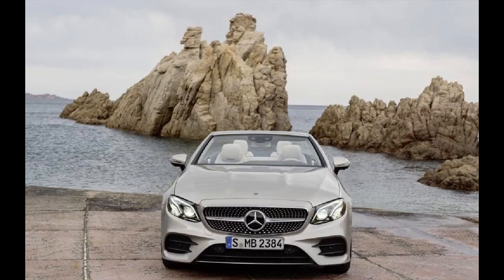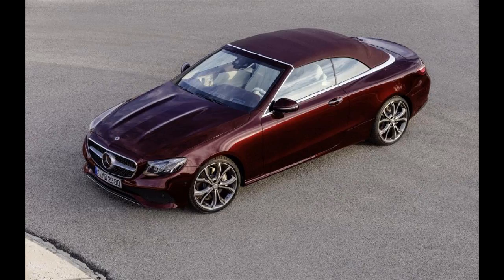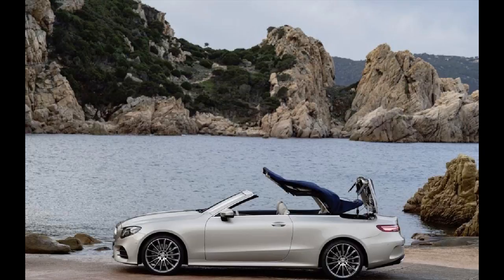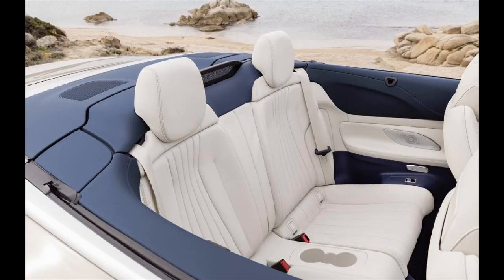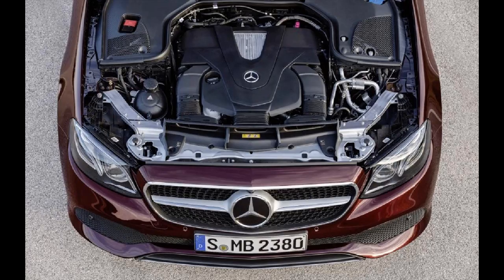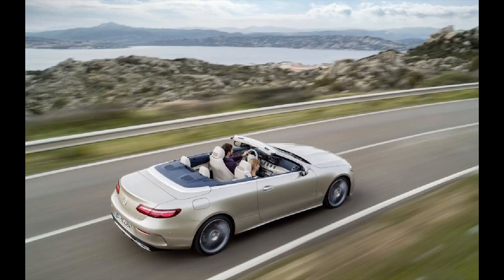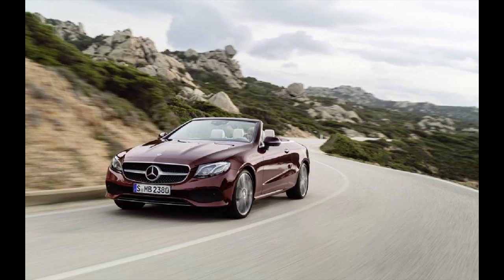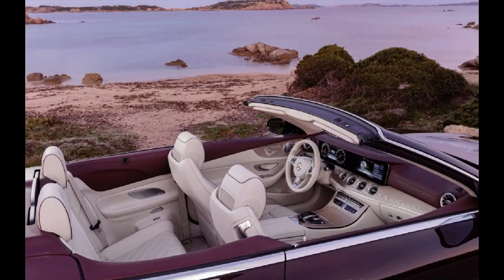HOT MODEL | 2017 Mercedes E Class LWB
The 2017 Mercedes E-Class Cabriolet has been officially unveiled, days before its public debut at the Geneva Motor Show.

The all-new Cabriolet completes the E-Class range, joining its saloon, Estate and All-Terrain sisters, as well as the Coupe, with which it shares much of its structure, as well as its petrol and diesel engines and sophisticated infotainment system. The new Cabriolet also offers the choice of four-wheel drive – a first for a Mercedes convertible.

Large enough to allow four people “comfort and luxury in the open air”, the E-Class Cabriolet joins its smaller Mercedes C-Class Cabriolet stablemate to compete for sales against the Audi A5 Cabriolet and BMW 4 Series Convertible.

The E-Class Cabriolet shares its style with its Coupe counterpart, although its retractable soft-top roof has a less steeply sloping rear windscreen. A trademark diamond-style grille with prominent three-pointed star characterises the front end, while at the back there are horizontal light clusters. Intended to resemble the glow of a jet exhaust when illuminated, they also display a unique light-show on locking and unlocking.

BACKSOUND BY TOBU